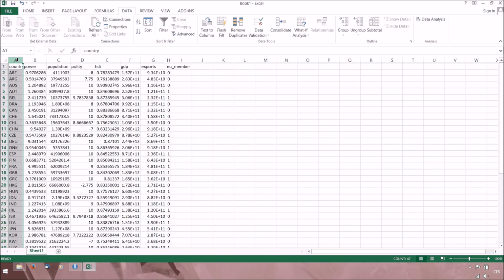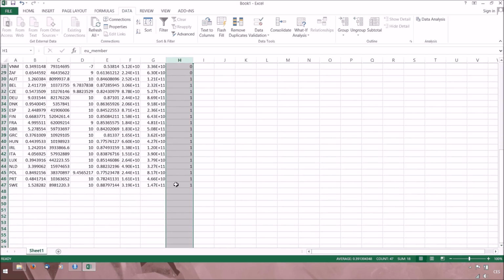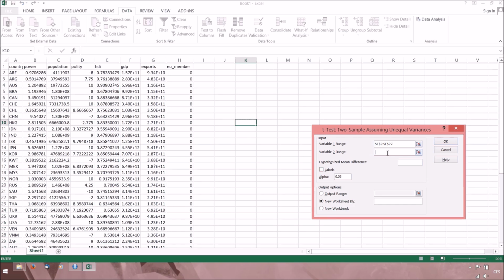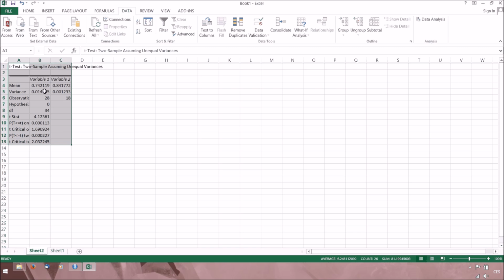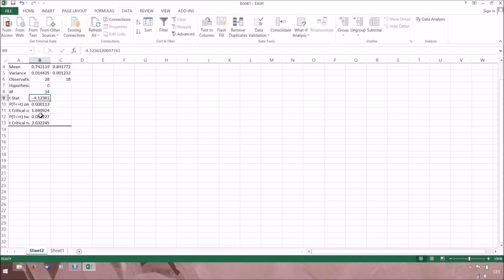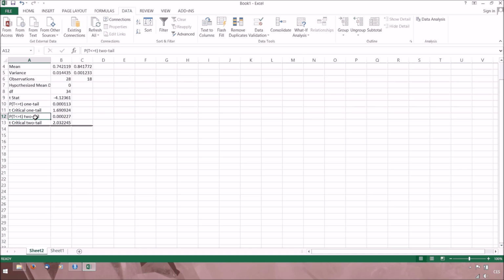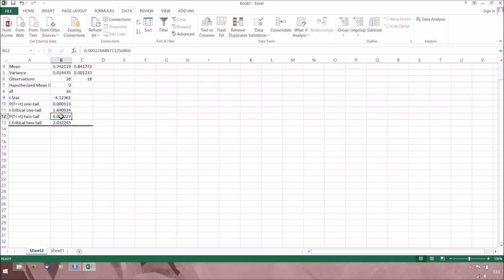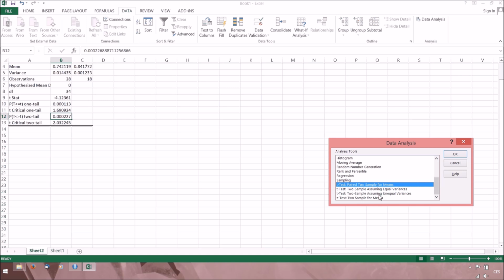RIP: Class 8, screencast 2 (T-test in Excel